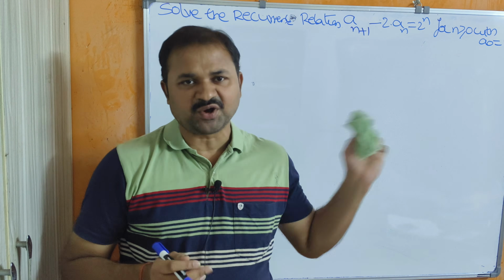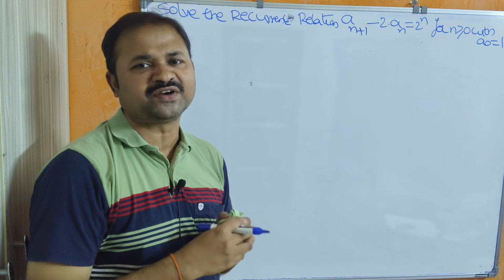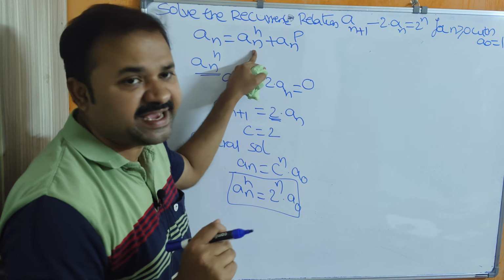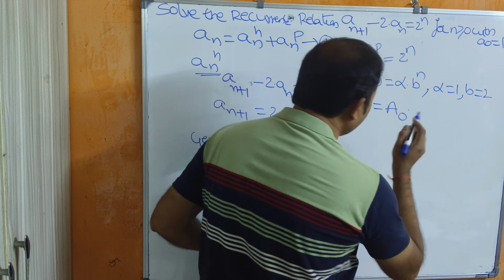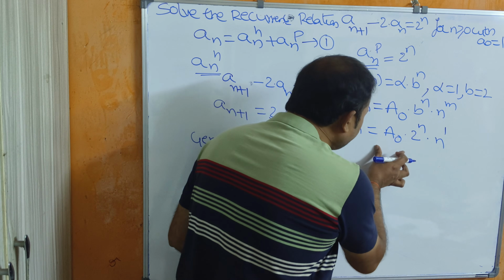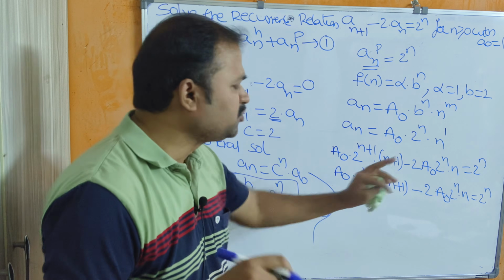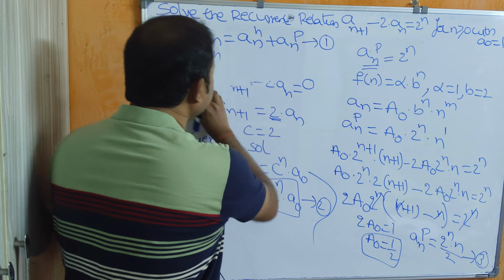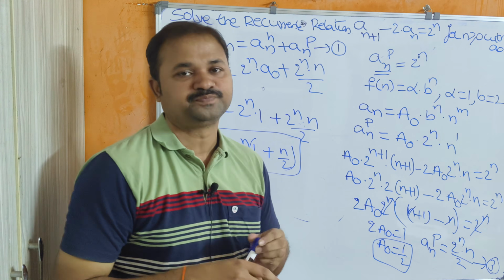Solve Non homogeneous Recurrence Relation for b^n || a n+1 - 2 an=2^n for a0=1